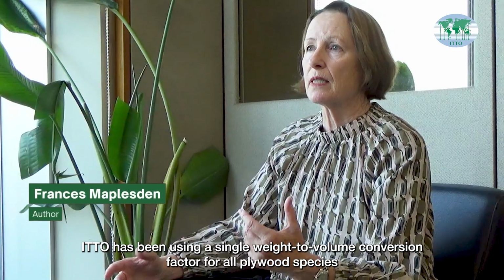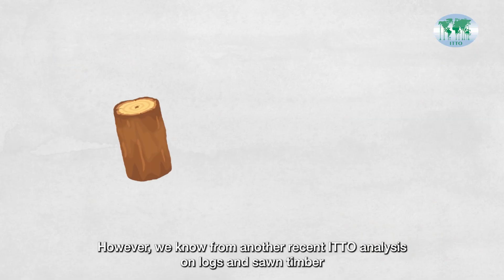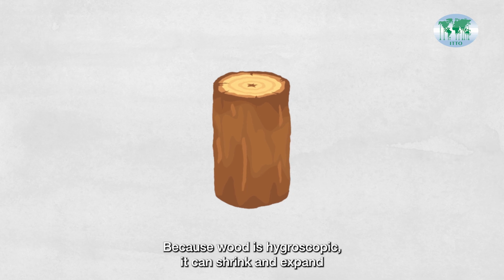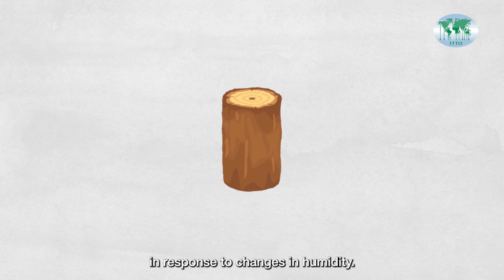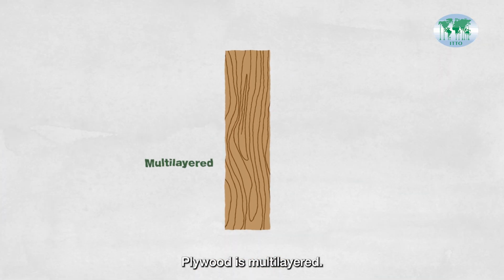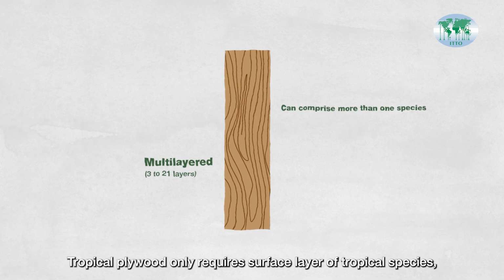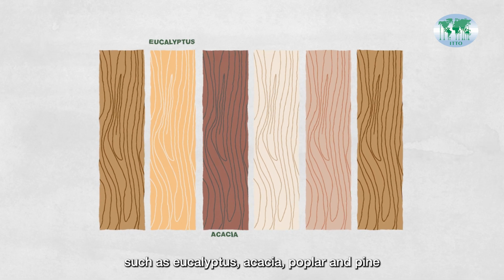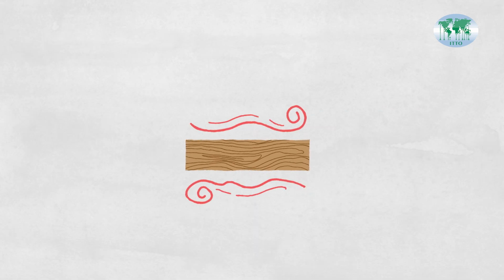New ITTO Publication - Tropical Veneer and Plywood: Description, Properties & Conversion Factors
ITTO has released a landmark study, Tropical Veneer and Plywood: Description, Properties and Conversion Factors, which developed a methodology and database allowing more accurate plywood volumes to be estimated from weight and plywood species composition.

The report, co-authored by Frances Maplesden and Hamish Pearson, marks a significant advancement in improving the accuracy and transparency of reported trade volumes of tropical plywood through better conversion factors.

An earlier ITTO study derived conversion factors for tropical logs and sawnwood based on the weighted average of the species exported as well as known data on wood and bark density and moisture relationships (Maplesden and Pearson 2021).

The newly released study builds on the previous research and fills a prior gap in information on plywood densities by formulating conversion factors such as weight and volume for tropical veneer and plywood.